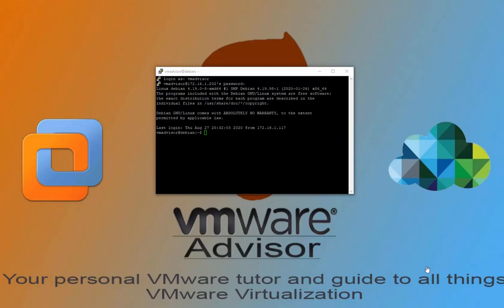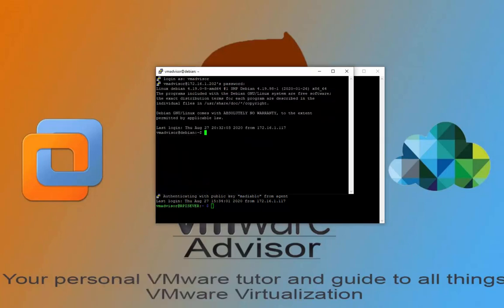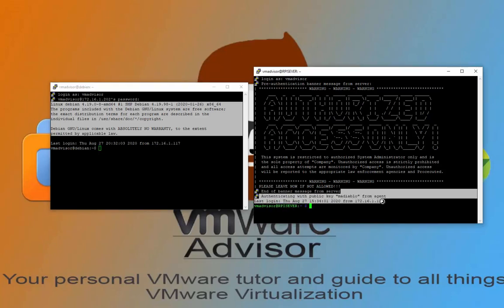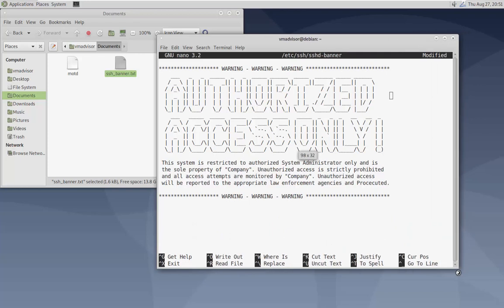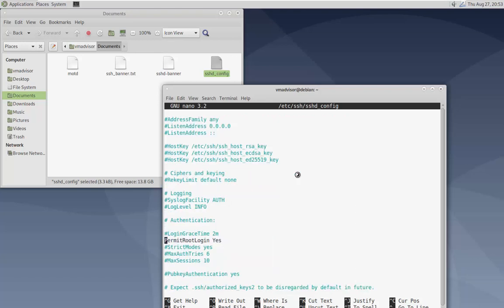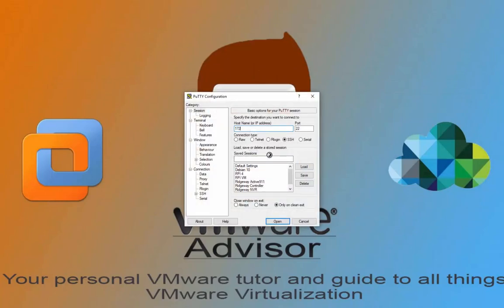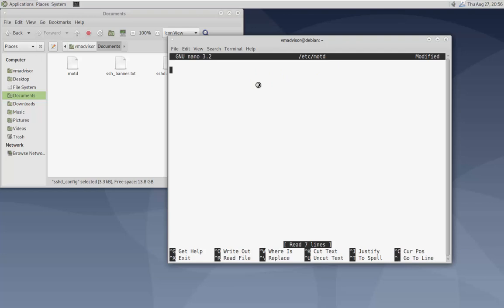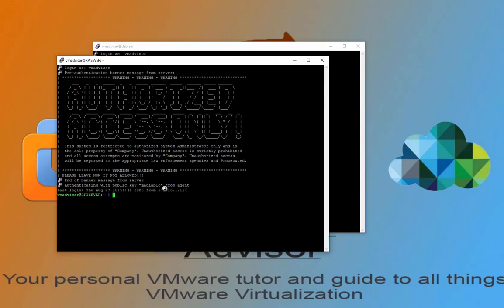Installing an SSH Banner on your Linux OS or Raspberry PI 2020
In today's video i will be showing you how to install an SSH banner on your Linux OS or Raspberry Pi OS. This is a great tool when using SSH to verify that you are in the correct server as well as a deterrent for unwanted guest into your servers. I highly recommend that anyone who uses SSH to install this on their servers.